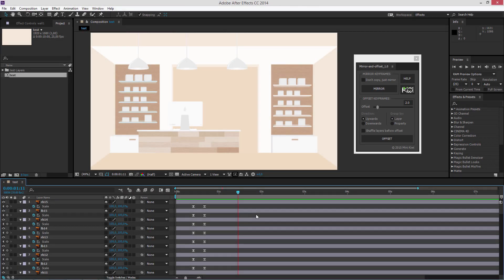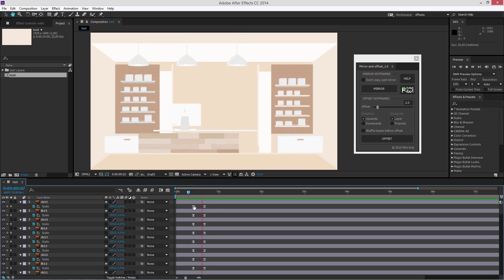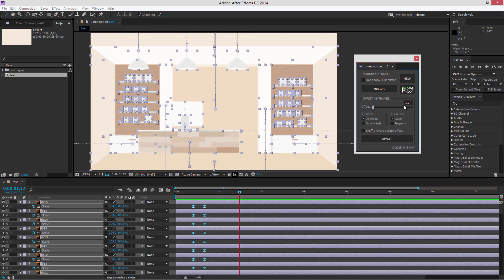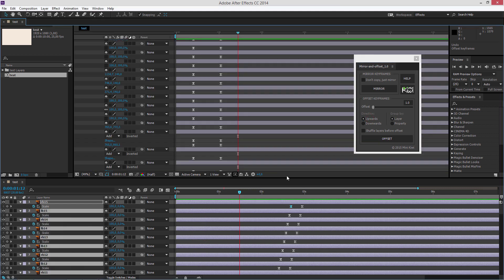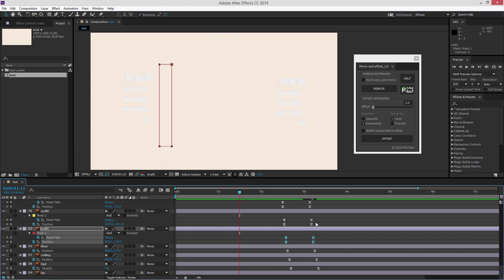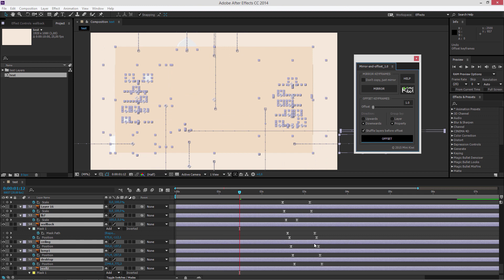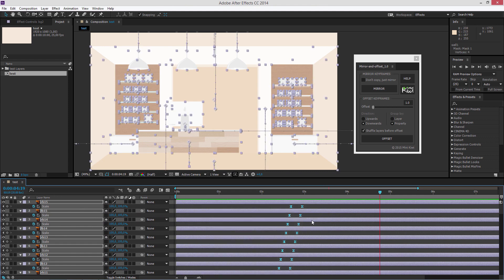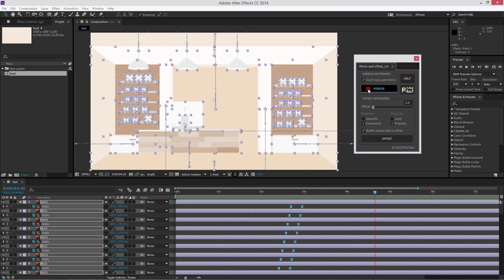Mirror & Offset Tutorial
Offset and create a mirrored copy of the selected keyframes across multiple layers.